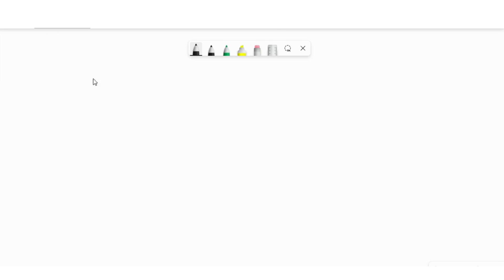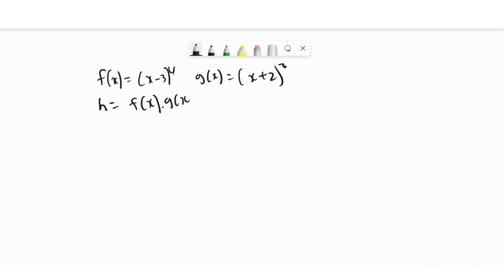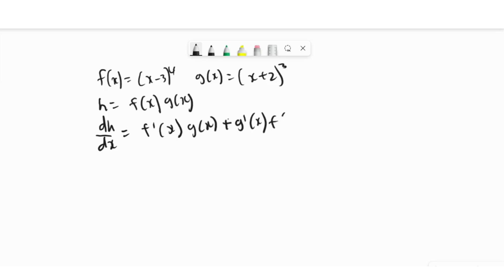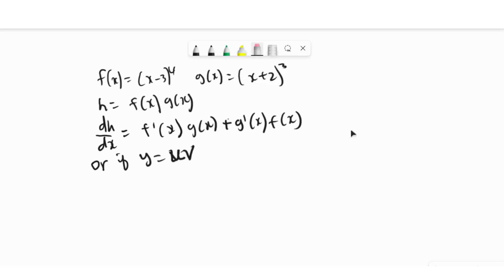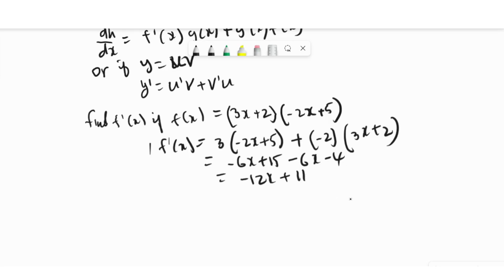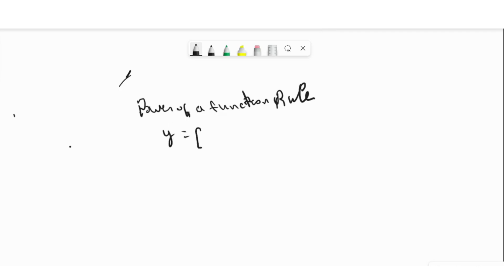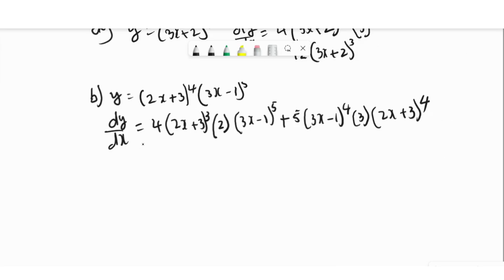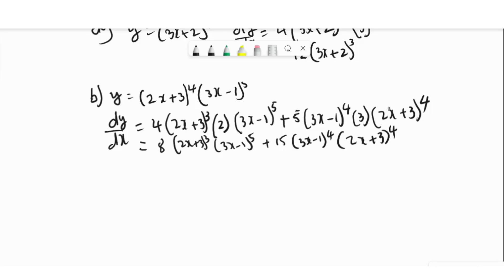The Product Rule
In this video, we explore the product rule, a fundamental concept in calculus that allows us to find the derivative of the product of two functions. We will provide a step-by-step explanation of the product rule and demonstrate how to apply it to various examples.